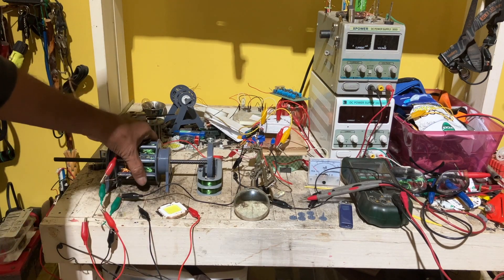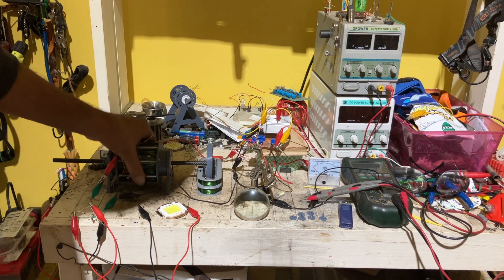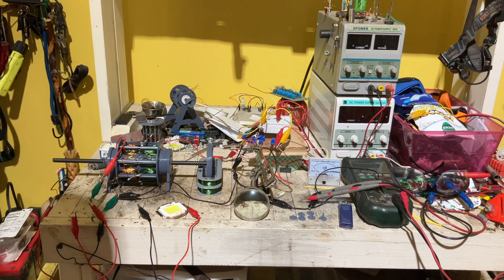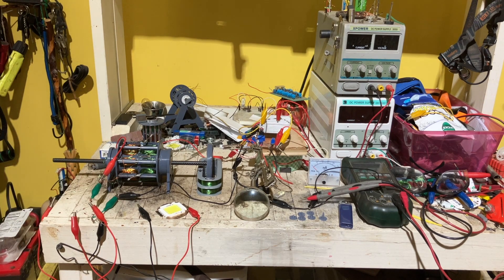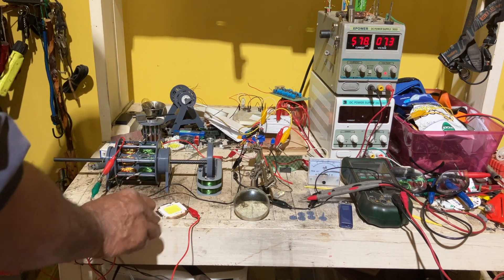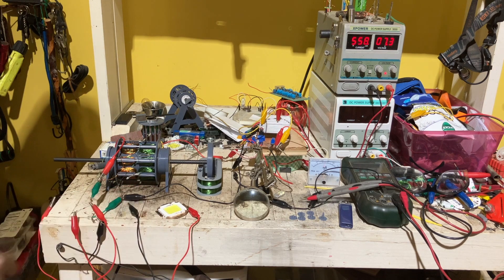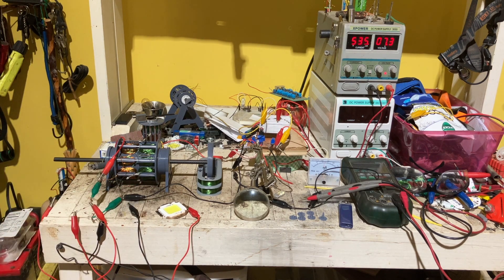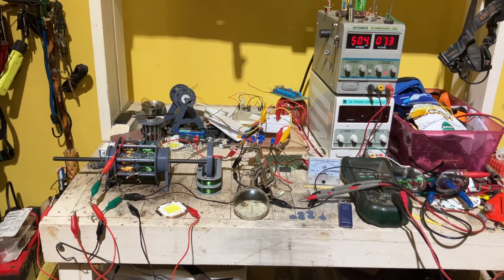Increasing driver by 100 % from .04 to .40 output. The tighter the tolerance the higher the out put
Machining tolerance to .7 will increase out put by another 50 % thing is just basic. It will still allow free spin so from 6 to 12 volt's AC. Not even including back EMF. The Back EMF has and interest effect of fluctuations North South which could also be used?